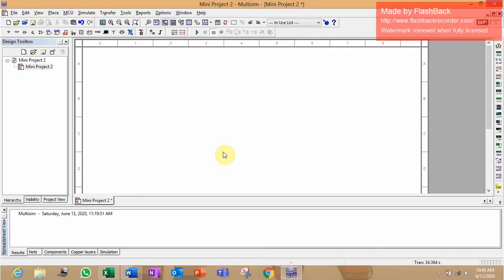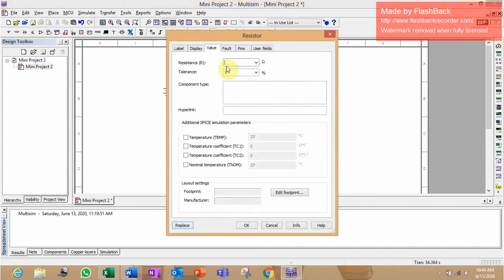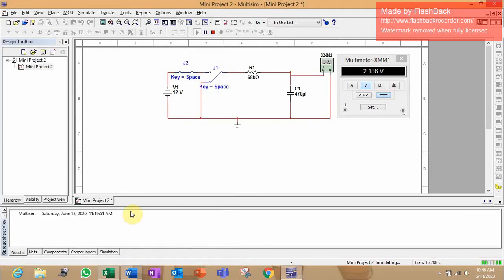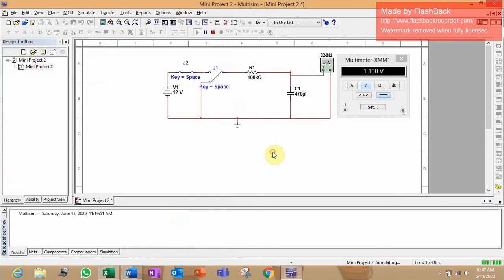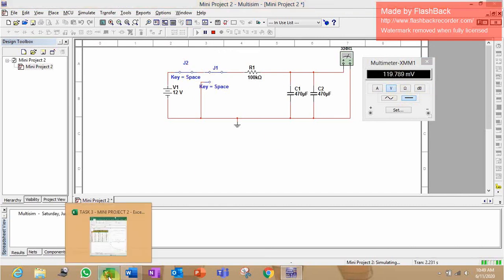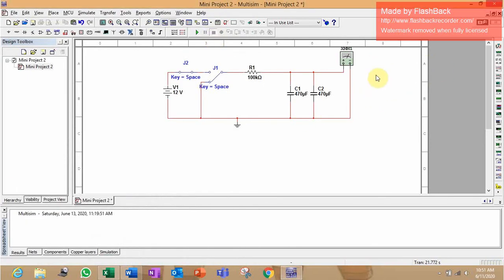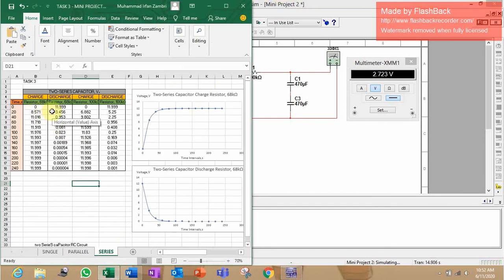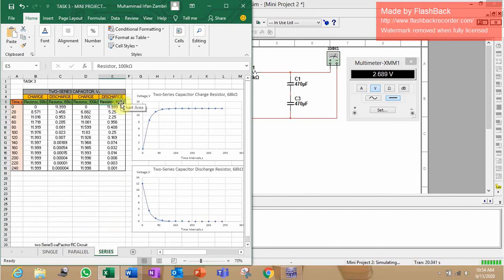Single, Parallel and Series RC Circuit